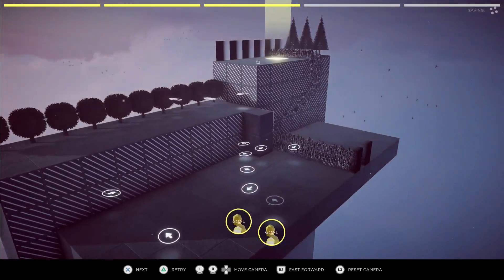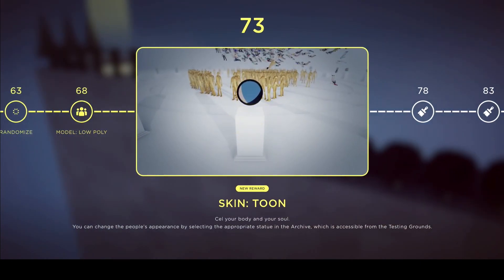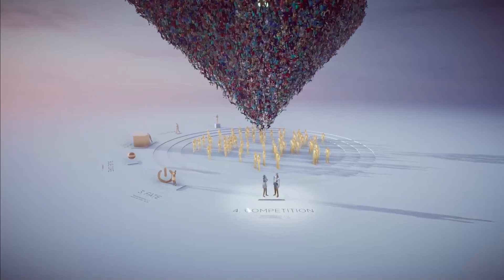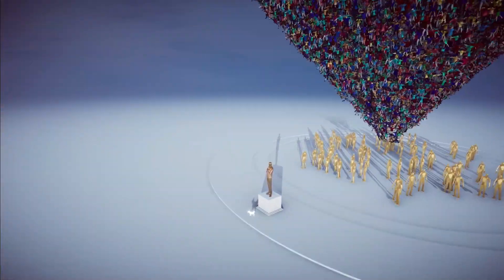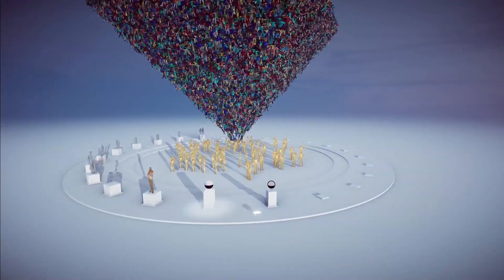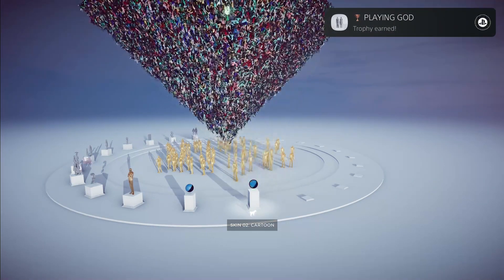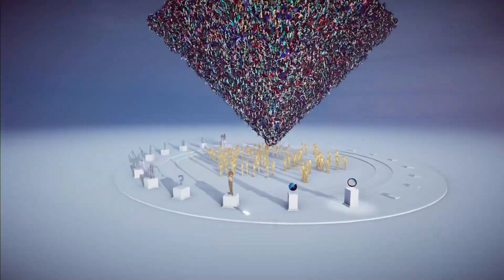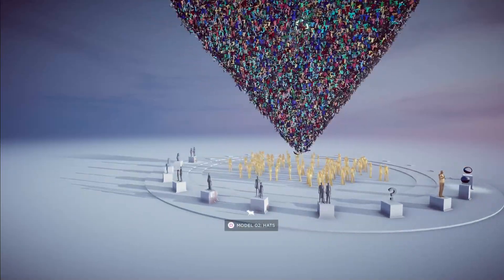Humanity - PLAYING GOD Trophy (new model and skin)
Visit the Archives and give the people a new model and skin